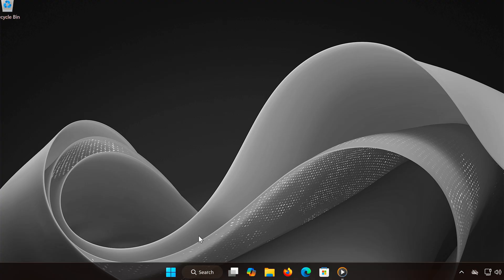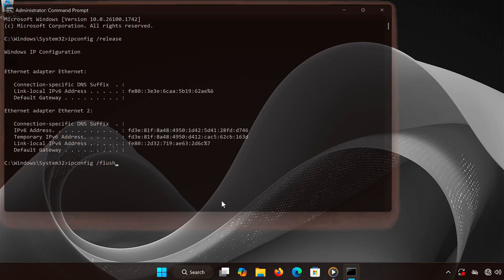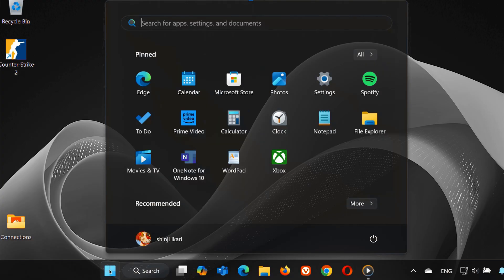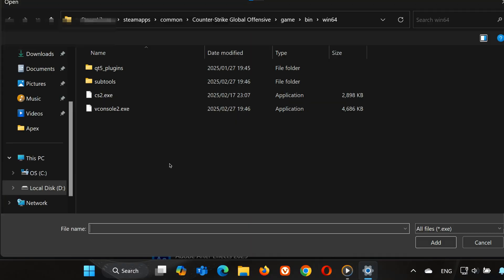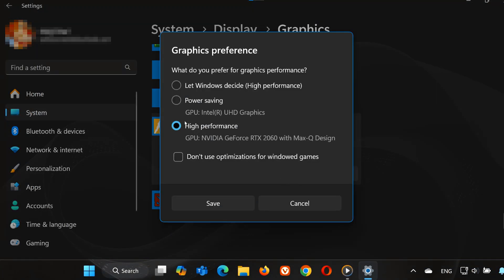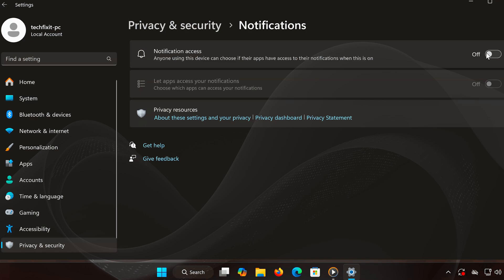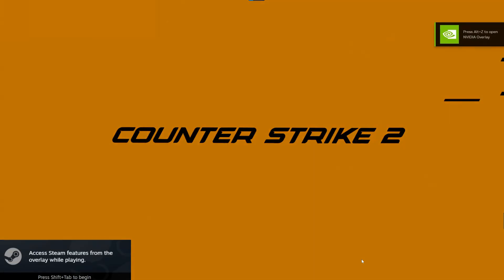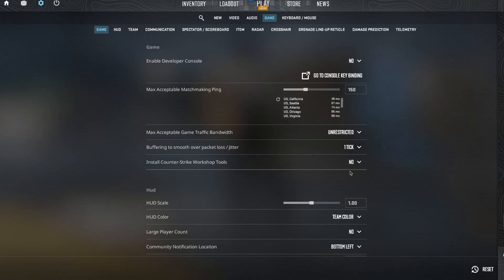How To Fix Counter Strike 2 Lag, Ping & Packet Loss (Solve Network Issues) NEW 2026🎮🔥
Are you experiencing lag, high ping, or packet loss in Counter Strike 2?  Don’t let network issues ruin your gameplay! In this video, I’ll show you step-by-step how to reduce lag, improve your ping, and fix packet loss so you can enjoy a smooth and responsive CS2 experience. Whether it’s caused by your internet connection, network settings, or server issues, this guide will help you get back into action!

What You’ll Learn:
How to check your network connection & ping
Best settings to reduce lag & packet loss in CS2
How to optimize your internet for gaming
Fixes for ISP-related problems & server issues